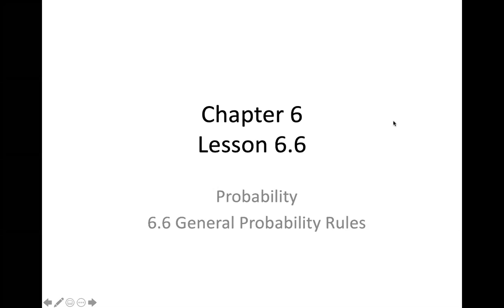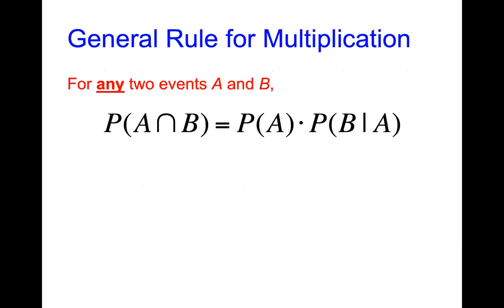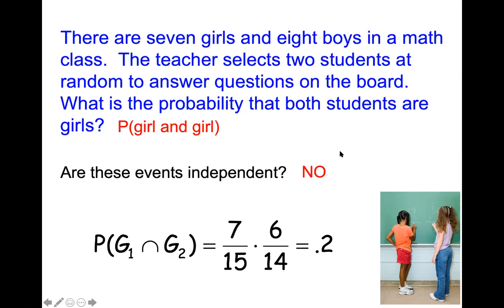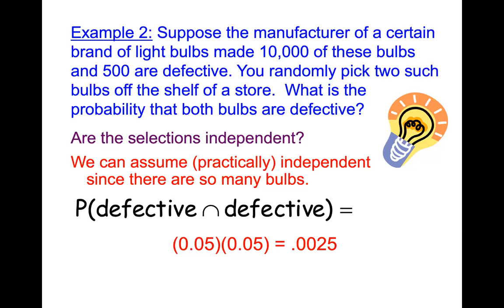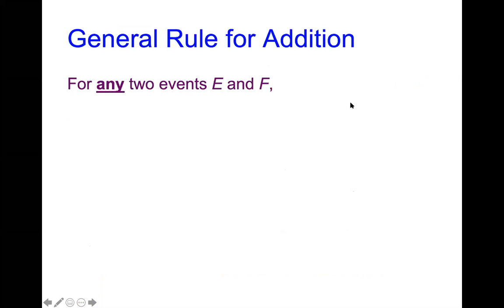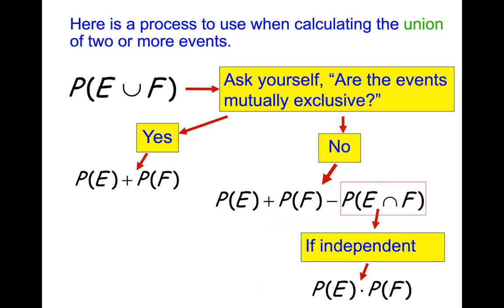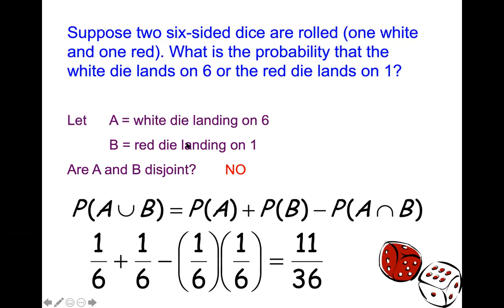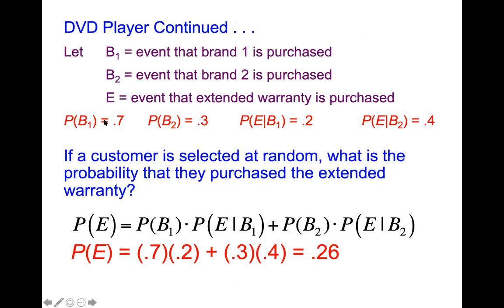Lesson 6.6 (Stats) with Mrs. Leong